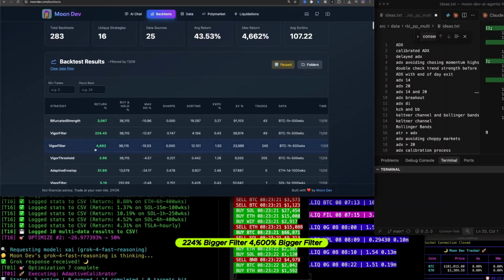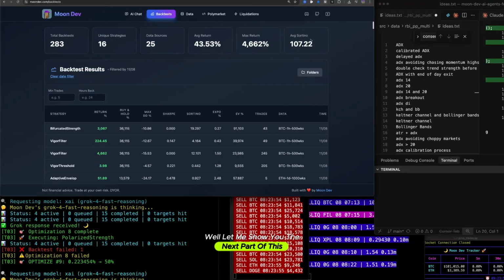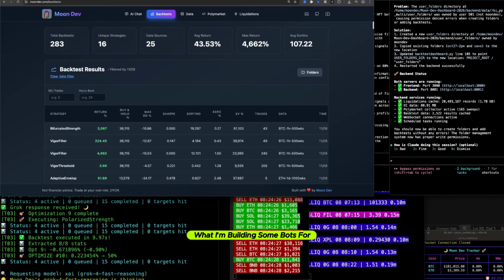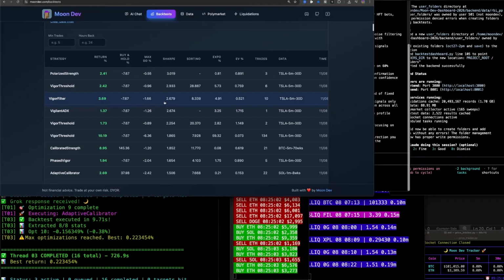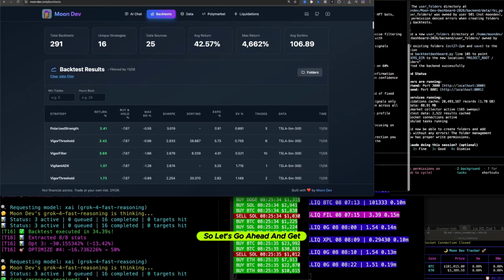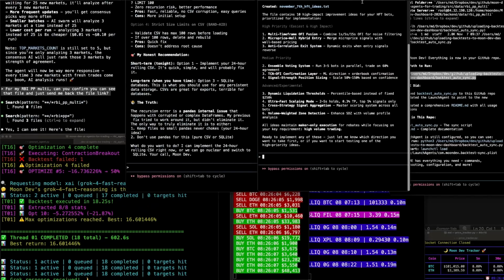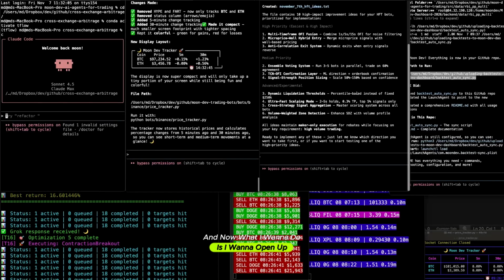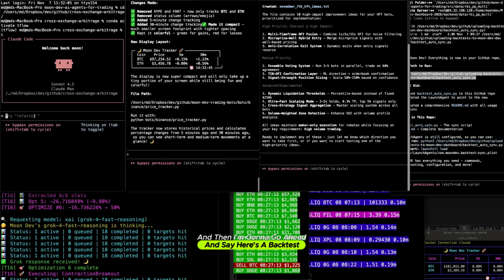Turning A Backtest Into A Real Trading Bot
Once a promising strategy appears, he demonstrates how Claude converts the backtest into production-ready trading code using existing bot templates.